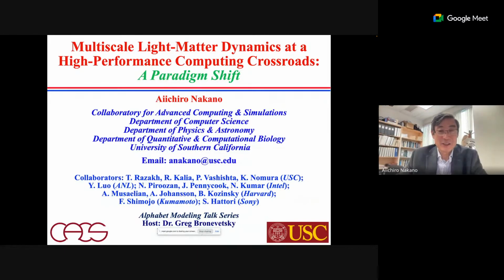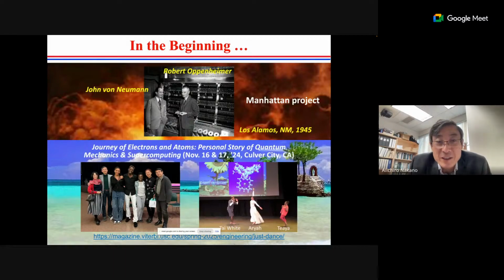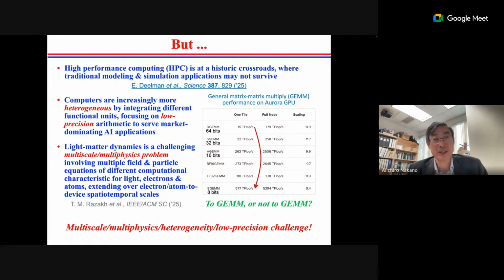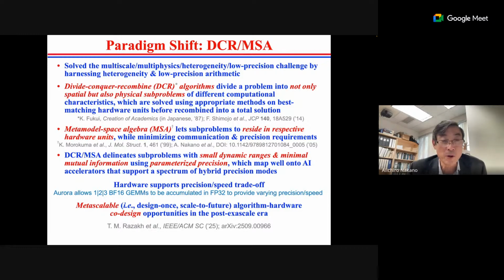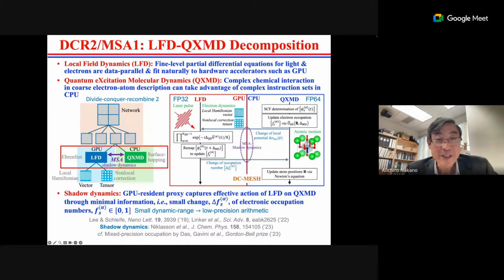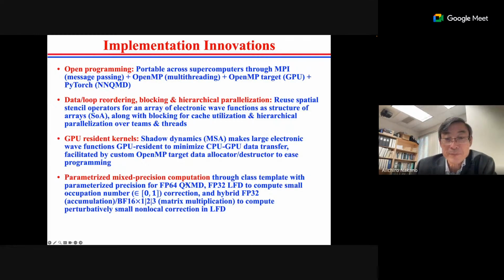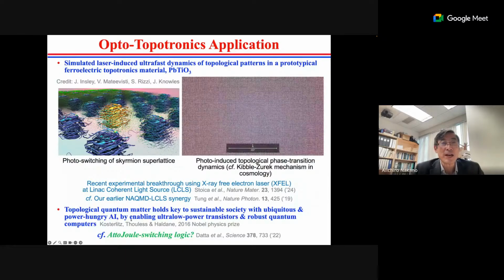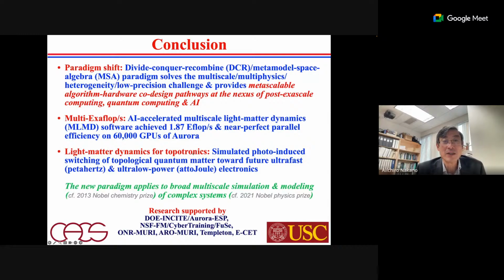Multiscale Light-Mater Dynamics at a High-Performance Computing Crossroads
Aiichiro Nakano, USC

Abstract:
Light-matter dynamics in topological quantum materials could enable ultrafast (petahertz) and ultralow-energy (attojoule) computing and sensing devices toward sustainable AI-embedded future. A challenge is simulating multiple field and particle equations for light, electrons, and atoms over vast spatiotemporal scales. Meanwhile, high-performance computing is at a historic crossroads, where traditional modeling and simulation applications may not survive the increasing heterogeneity and low-precision focuses of hardware.

We have developed a divide-conquer-recombine (DCR)/metamodel-space-algebra (MSA) paradigm to solve the multiscale/multiphysics/heterogeneity/low-precision challenge harnessing hardware heterogeneity and hybrid-precision arithmetic. We have thereby developed a MLMD (multiscale light-matter dynamics) software composed of first-principles DC-MESH (divide-and- conquer Maxwell-Ehrenfest-surface hopping) module for nonadiabatic quantum dynamics (NAQMD) and AI-accelerated XS-NNQMD (excited-state neural-network quantum molecular dynamics) module to expand the spatiotemporal scales of NAQMD. Using 60,000 GPUs of the Aurora supercomputer at Argonne National Laboratory, the DC-MESH and XS-NNQMD modules achieved nearly perfect scalability with 1.87 Exaflop/s performance for the former, thus allowing the simulation of light-induced switching of topological superlattices for future ferroelectric ‘topotronics’.

This work suggests new algorithm-hardware co-design pathways at the nexus of post-exascale computing, quantum computing, and AI.

Bio:
Aiichiro Nakano is a Professor of Computer Science with joint appointments in Physics & Astronomy, Quantitative & Computational Biology, and Collaboratory for Advanced Computing and Simulations at the University of Southern California (USC). He has authored 500+ refereed articles in the areas of scalable scientific algorithms, scientific visualization and machine learning, and computational materials science. He is a recipient of the National Science Foundation Career Award, Okawa Foundation Faculty Research Award, U.S. Department of Energy Aurora Early Science Program Award, and Best Paper Awards at IEEE/ACM Supercomputing, IEEE Virtual Reality, IEEE PDSEC, and ACM HPCAsia. He is a Fellow of the American Physical Society.